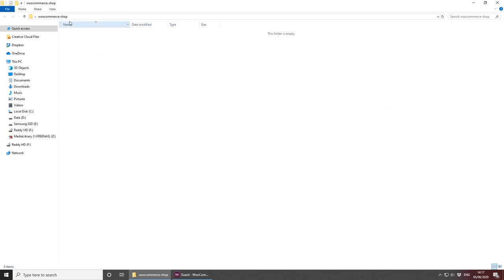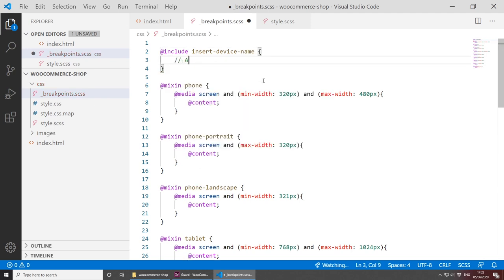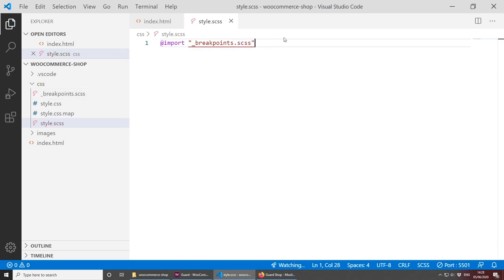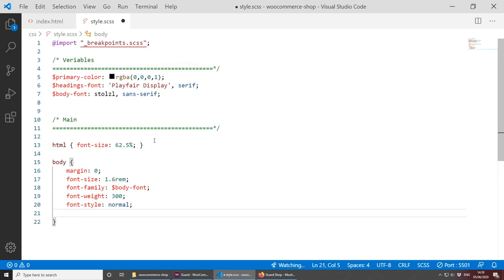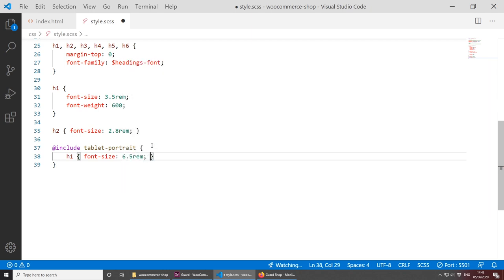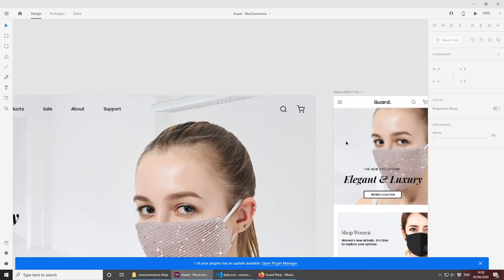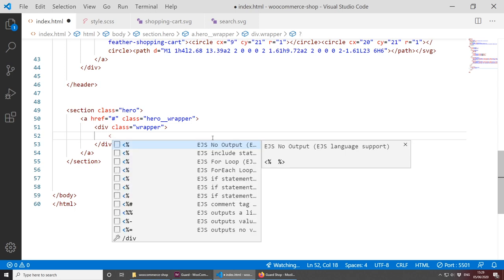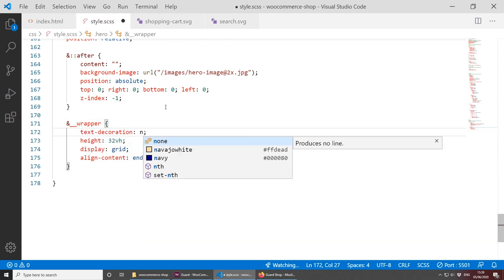How to Build a WordPress Theme from Scratch with WooCommerce - Part 2 HTML / CSS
In this video, we will take our Adobe XD design and convert it into HTML/CSS markup. We will be using CSS Grid for the layout and SCSS for our CSS preprocessor.